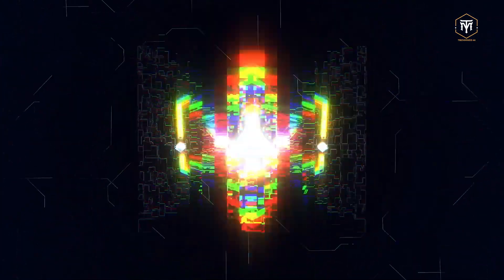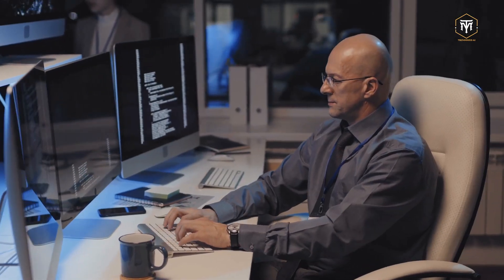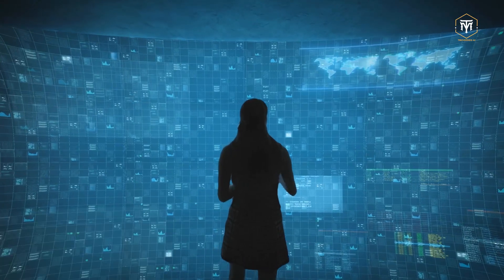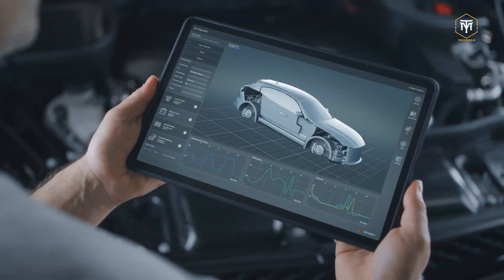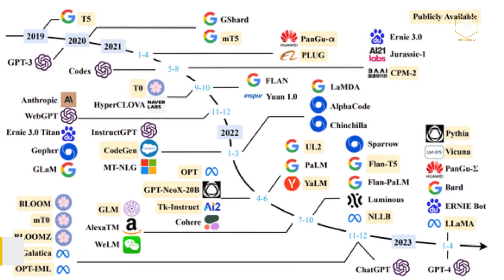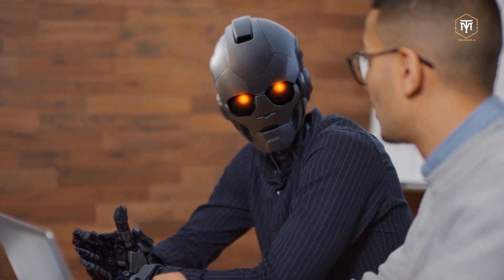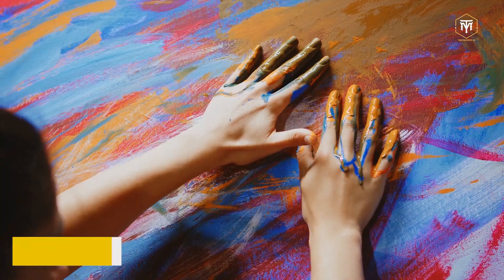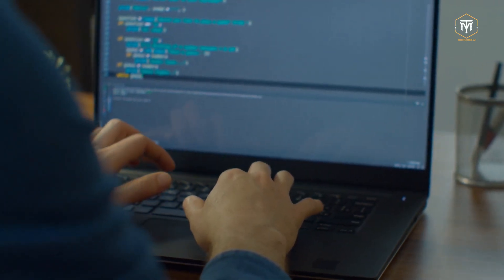Beyond Words: GPT-5 Redefines Communication with AI. What we Know So Far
Welcome Back To Techmindz - AI,
Human language is an intricate means of conveying complex and abstract thoughts. In the realm of artificial intelligence, a groundbreaking leap has been made with the advent of GPT-5, an advanced language model that has redefined communication with AI. For example, GPTs lack context beyond the data on which they have been trained; they have no long-term memory for continuous learning; they have prompt limits; and, like most deep learning models, they lack explainability and interpretability. Although GPT-5 represents a significant advancement in AI, it also raises concerns about the future of human-machine interaction and the changing nature of human communication. As we watch this potent technology emerge, we must continue to investigate its ramifications and find a balance between utilizing its promise and guaranteeing its ethical and responsible application. In this video, We are Beyond Words: GPT-5 Redefines Communication with AI. What we Know So Far

Section 107 of the U.S. Copyright Act states: “Notwithstanding the provisions of sections 106 and 106A, the fair use of a copyrighted work, including such use by reproduction in copies or phonorecords or by any other means specified by that section, for purposes such as criticism, comment, news reporting, teaching (including multiple copies for classroom use), scholarship, or research, is not an infringement of copyright.” This video and our YouTube channel, in general, may contain certain copyrighted works that were not specifically authorized to be used by the copyright holder(s), but which we believe in good faith are protected by federal law and the fair use doctrine for one or more of the reasons noted above.